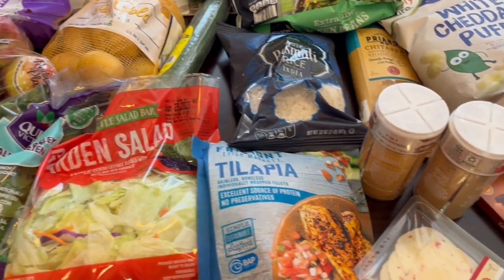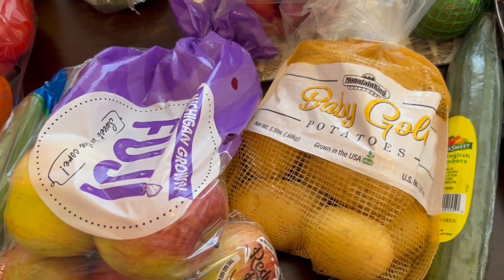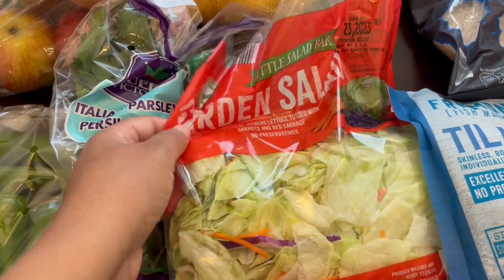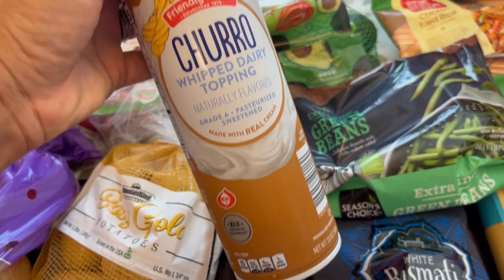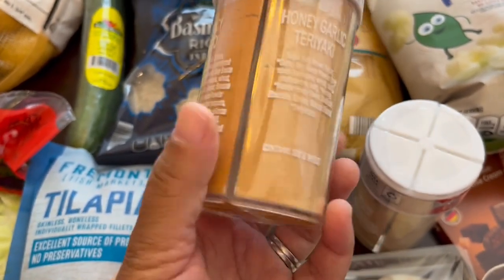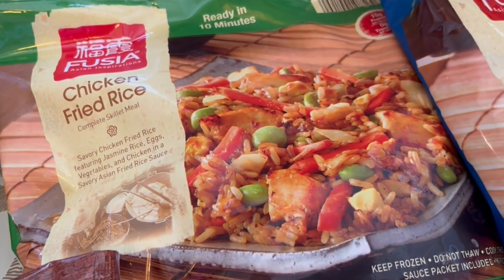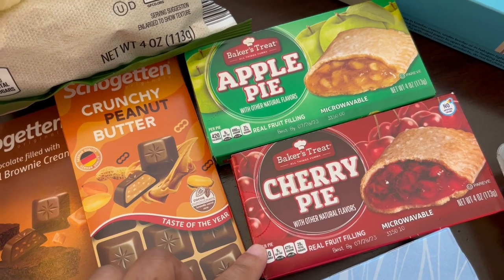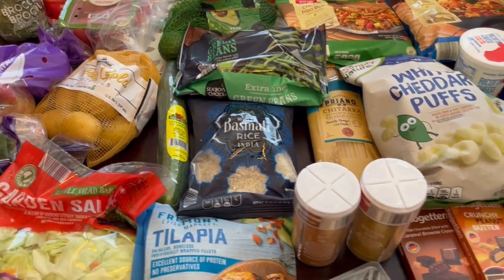ALDI Grocery Haul | June 2023 | New Grocery Items!